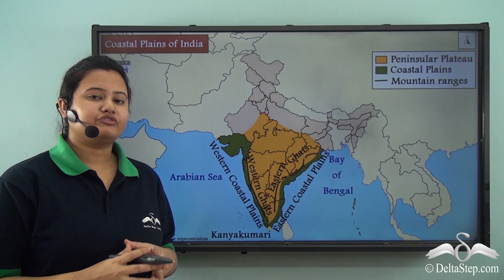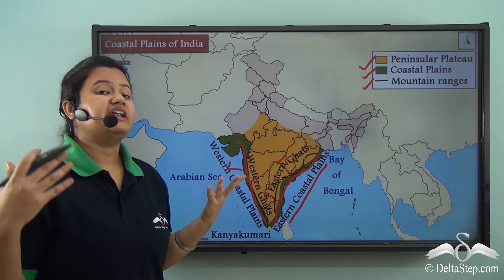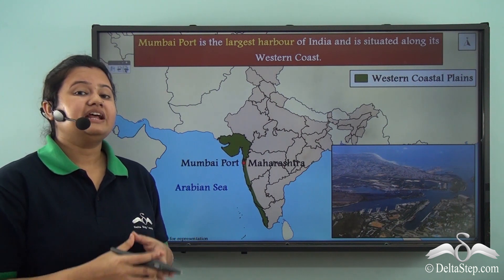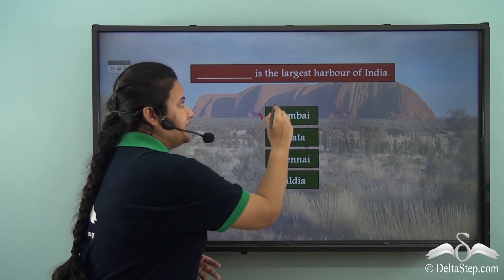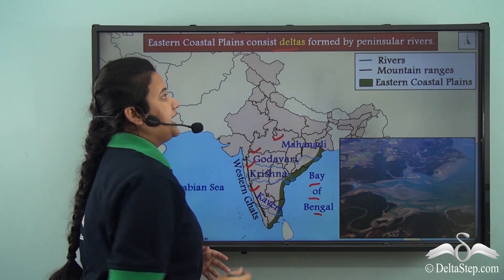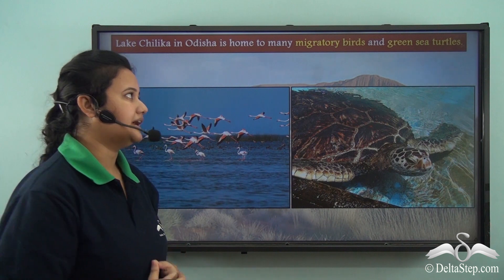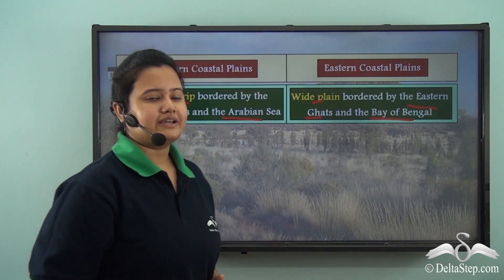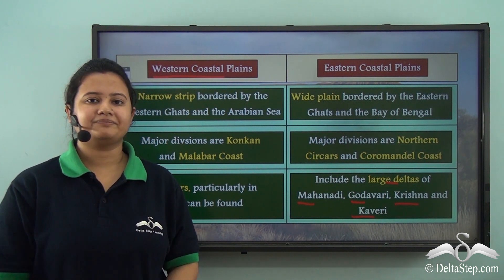Coastal Plains of India